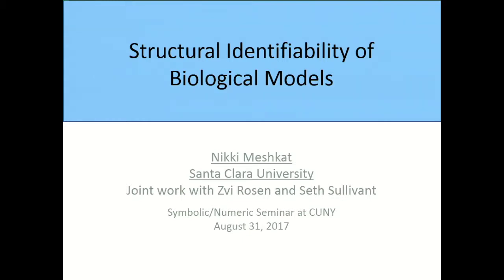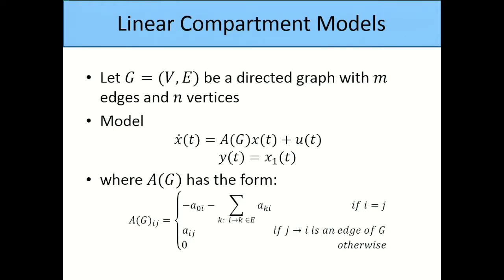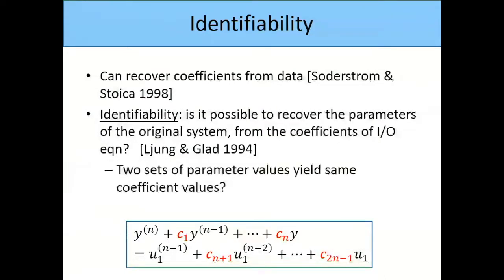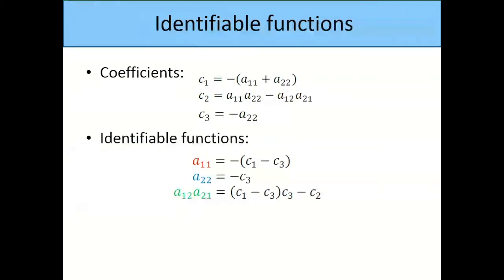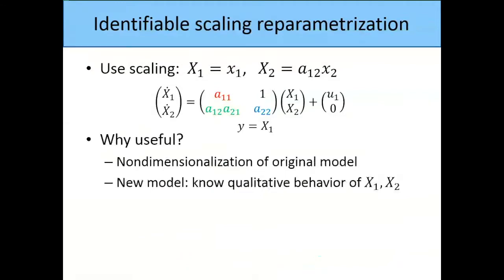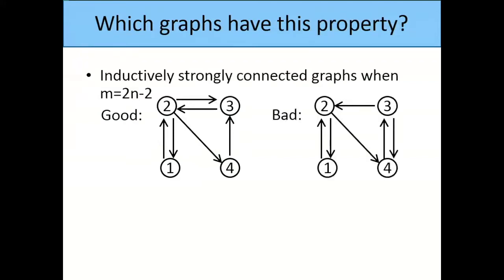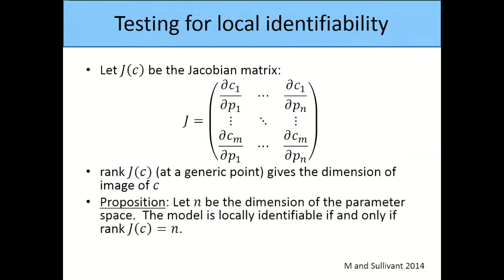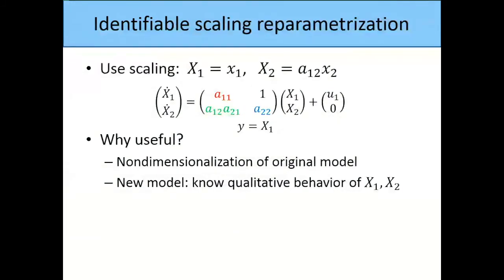Nikki Meshkat 8/31/17 Slides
Structural Identifiability of Biological Models